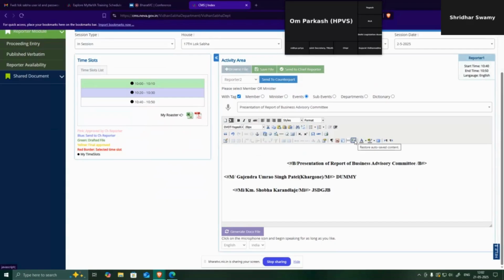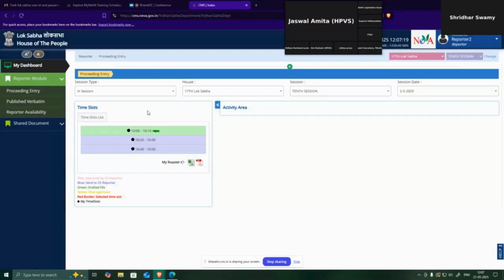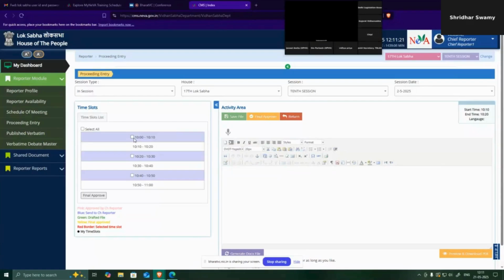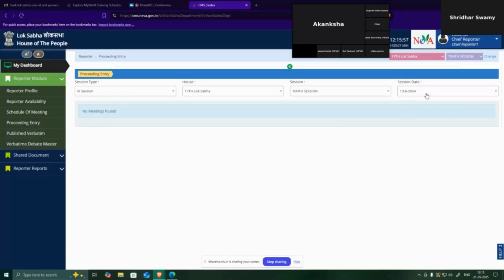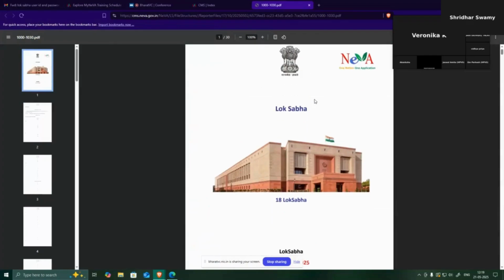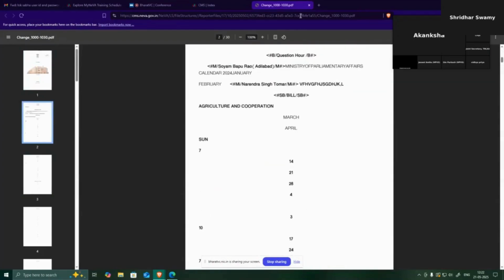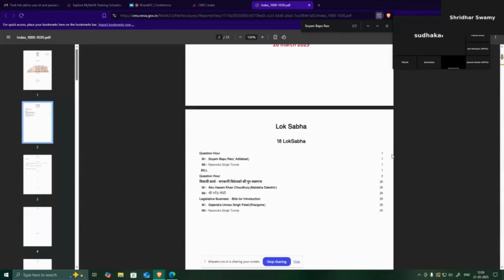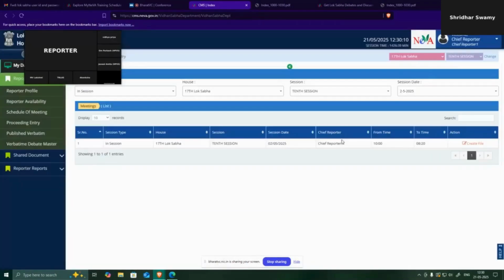CPMU NeVA Training | Reporter's Module | Part 3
The Central Project Monitoring Unit (CPMU) of NeVA conducted a focused training session with State Legislatures on the Reporter’s Module, an essential component of the National e-Vidhan Application (NeVA). This module aims to streamline the digital recording and reporting of legislative proceedings, ensuring accuracy, efficiency, and transparency in the House.

During the session, participants were guided through the key features and functionalities of the module to support real-time and structured reporting of debates and discussions in the House.